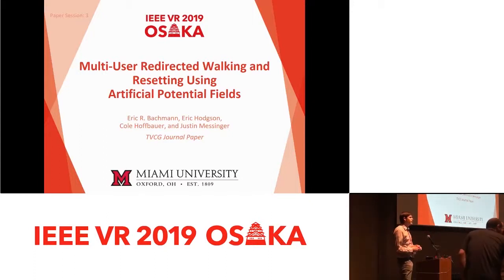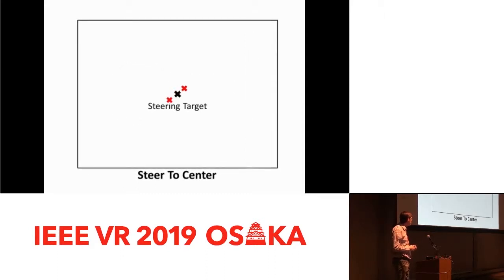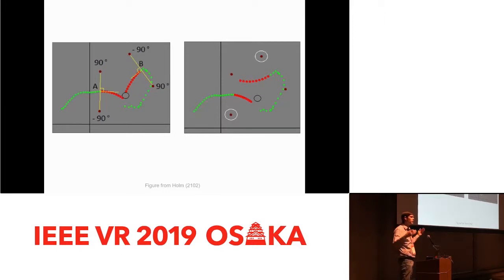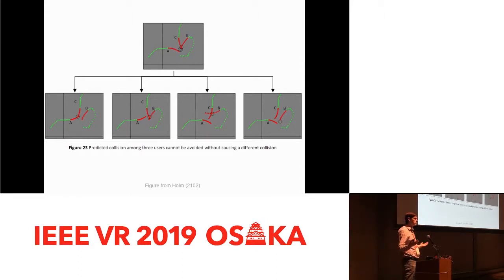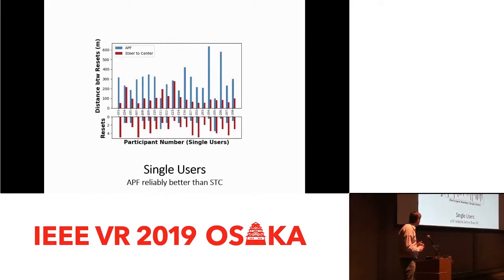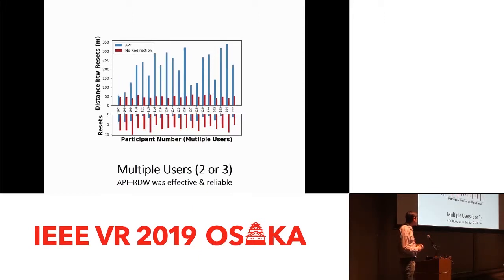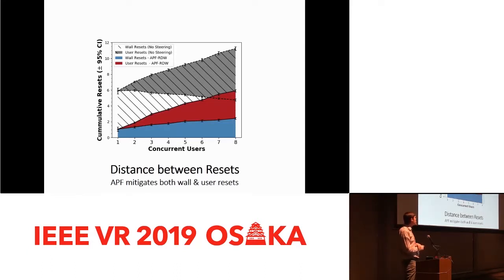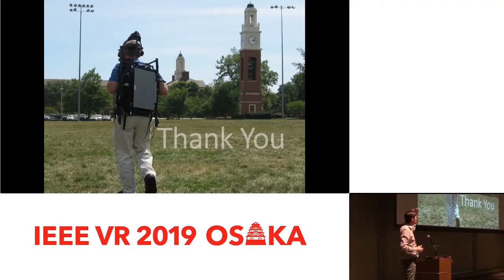[S03_4] Multi-User Redirected Walking and Resetting Using Artificial Potential Fields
Title:
Multi-User Redirected Walking and Resetting Using Artificial Potential Fields

Authors:
Eric R Bachmann (Miami University), Eric Hodgson (Miami University), Cole Hoffbauer (Miami University), Justin Messinger (Miami University)

TVCG

Abstract:
Head-mounted displays (HMDs) and large area position tracking systems can enable users to navigate virtual worlds through natural walking. Redirected walking (RDW) imperceptibly steers immersed users away from physical world obstacles and allows them to explore unbounded virtual worlds while walking in a limited physical space. In cases of imminent collisions with physical obstacles or other users, resetting techniques can reorient into open space. This work introduces new RDW and resetting algorithms based on the use of artificial potential fields that “push” users away from obstacles and other users. Data from human subject experiments indicate that these methods reduce potential single-user resets by 66% compared to previous techniques. A live multi-user study demonstrates the viability of the algorithm with up to 3 concurrent users, and simulation results with up to 8 simultaneous users indicate that the algorithm scales efficiently and is effective with larger groups.